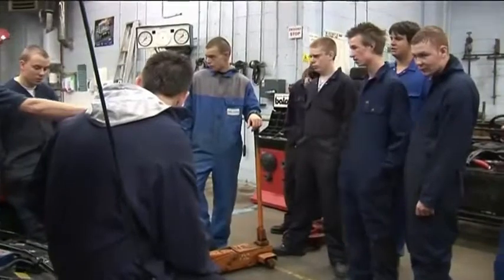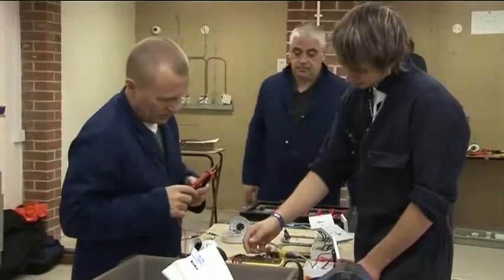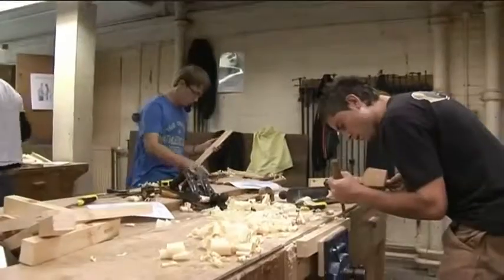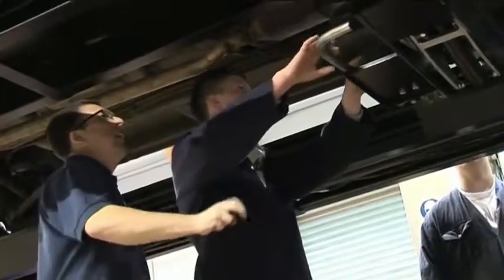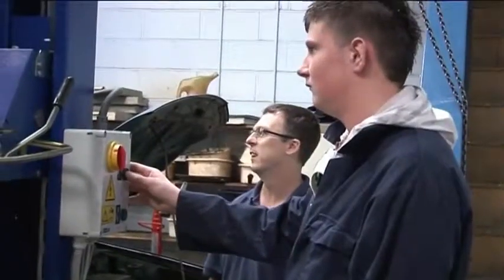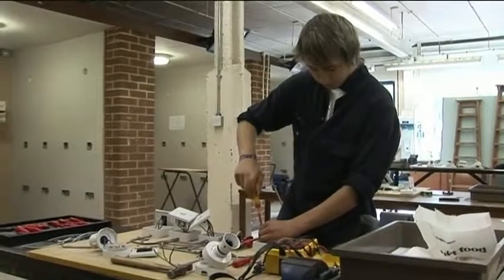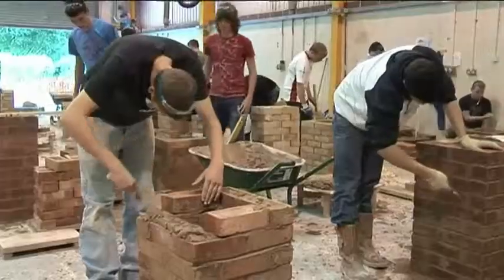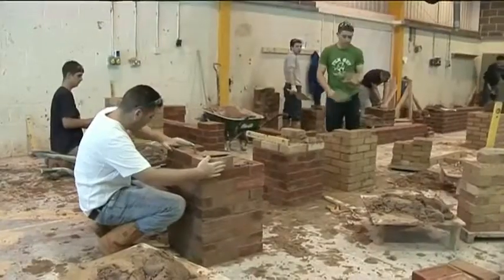Harrogate College - School of Construction, Motor Vehicle and Engineering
The School of Construction, Motor Vehicle and Engineering offers a full range of courses in Construction trades such as Brickwork, Joinery and Electrical Installation and in Engineering trades such as Motor vehicle servicing and repair.

Facilities are first class, boasting industry standard equipment and workshops that provide realistic, industrial working environments. Many of the courses in the School are practical based with underpinning knowledge provided to support the development of hands on skills.

In Joinery courses, students first learn how to produce basic woodworking joints and how to use carpentry and joinery hand tools, and later produce window frames, doors, staircases and roofing structures.

In the Motor vehicle workshop, learners experience live demonstrations and exercises in understanding engines, transmissions and chassis. This will develop skills in diagnosing and repairing today's modern vehicles. Working as part of a team and working safely are both very important.

For those who wish to train for a career in Electrical installation, the courses contain a mix of practical and classroom based work. They cover the skills needed to install wiring systems, enclosures and electrical equipment for domestic, and industrial installation, further courses cover the Inspection and testing of full installations.

In the busy Construction workshops students will first learn how to set out the work area, mix mortar and create simple brickwork models, as they progress, they will create complex walling, arches and structures, they will also spend time in the classroom developing construction knowledge and have the opportunity to use computer aided design methods.

The School has developed strong partnerships with local employers in the Harrogate area and offers full time, part time and Apprenticeships programmes in Motor Vehicle servicing, Electrical Installation, Brickwork, Joinery and Plant operations.